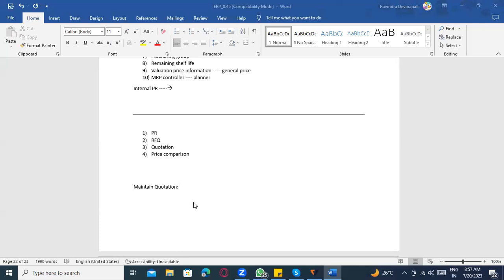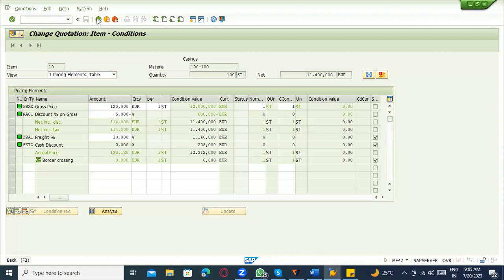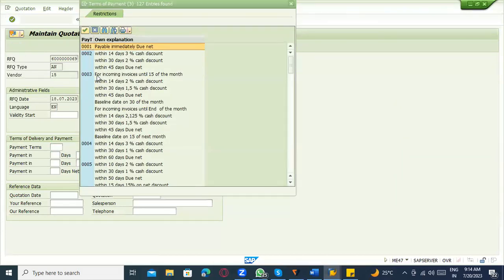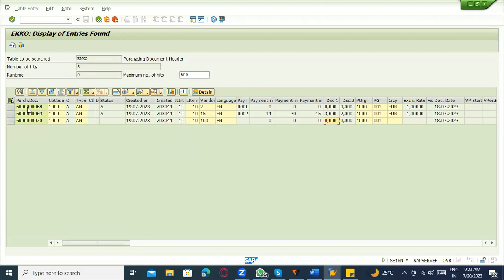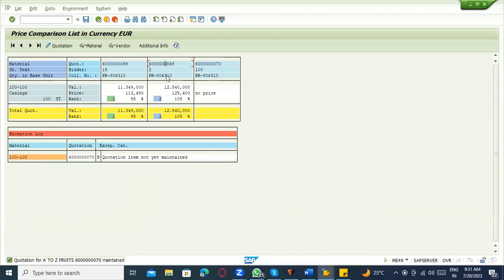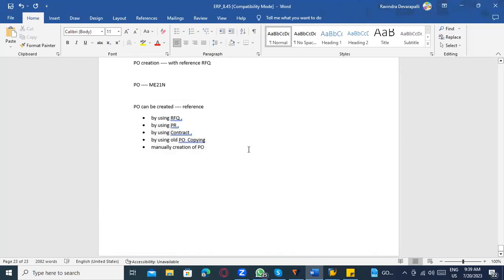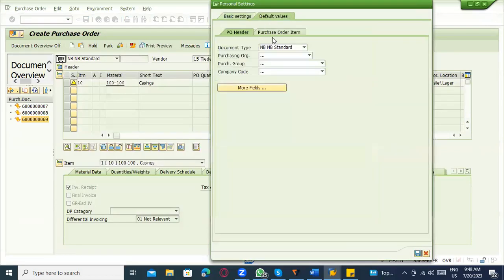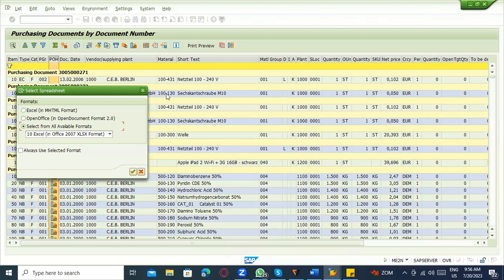Regular Live SAP MM classes and real time discussion with example